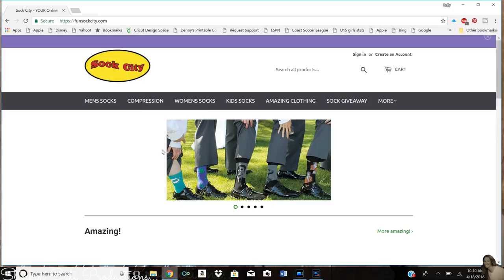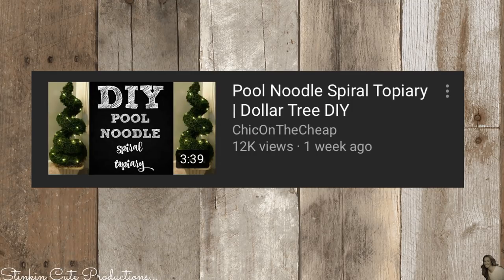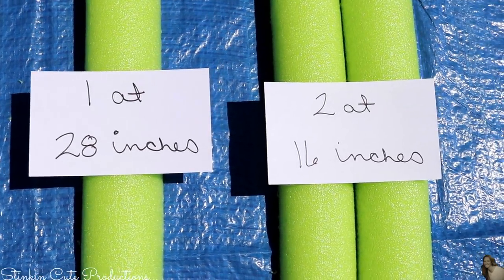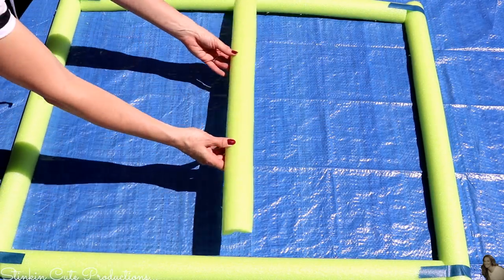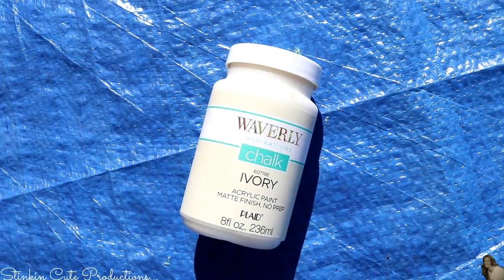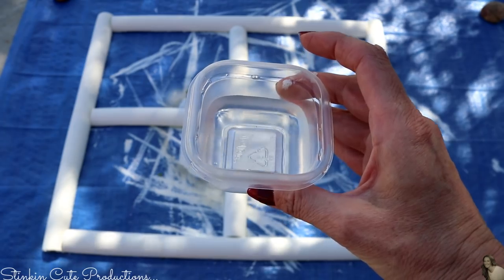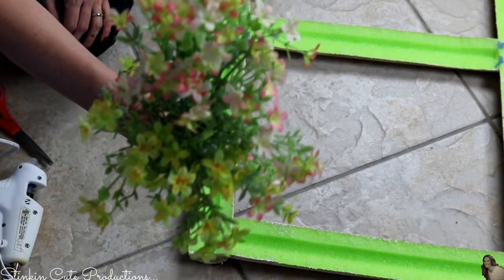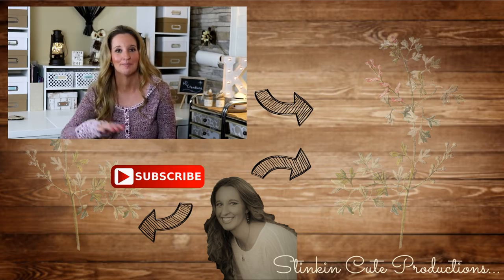DIY Dollar Tree FARMHOUSE Window | Log Cabin Window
Come see how I make this Rustic Farmhouse Log Cabin Window using Dollar Tree's Pool Noodles! This DIY is so Easy and BUDGET friendly and make for a BEAUTIFUL Decor piece to add to your home!!! Easy Farmhouse Wall Decor

KB Creations
5022 West Ave. N. Suite 102 #187

HP Envy